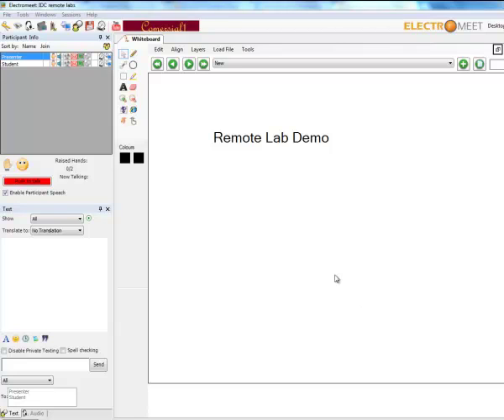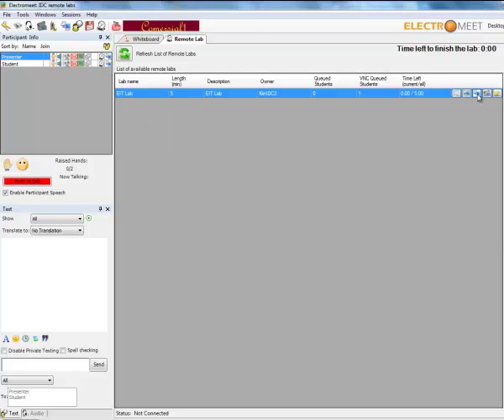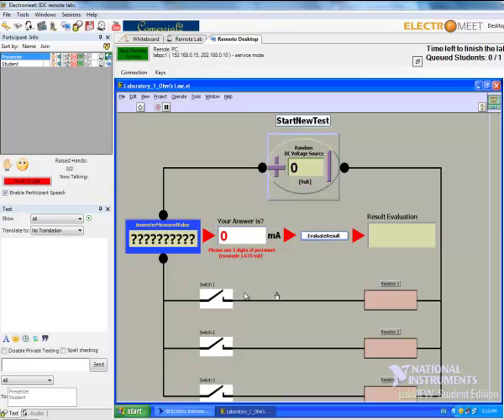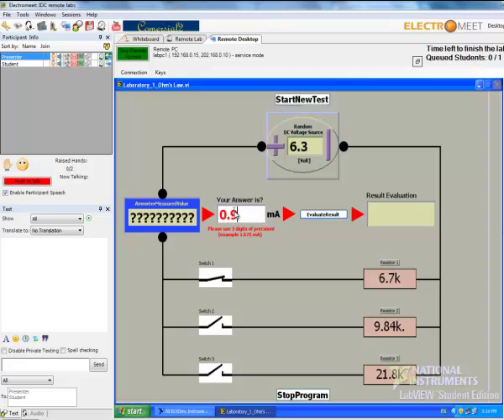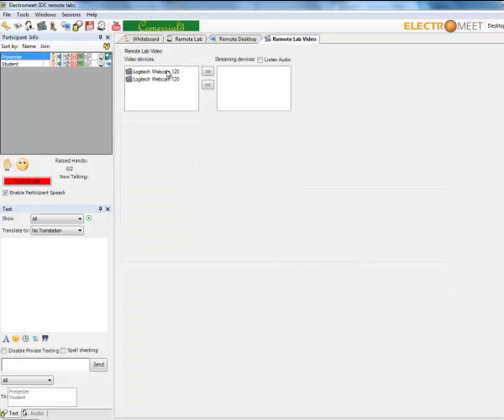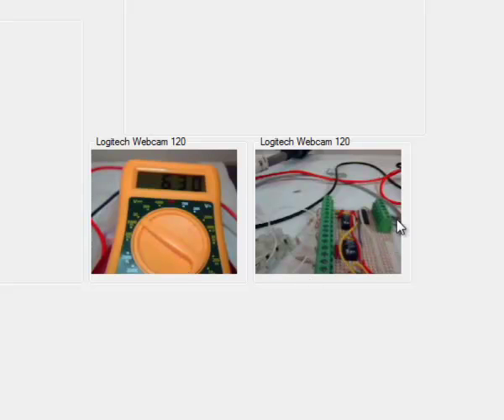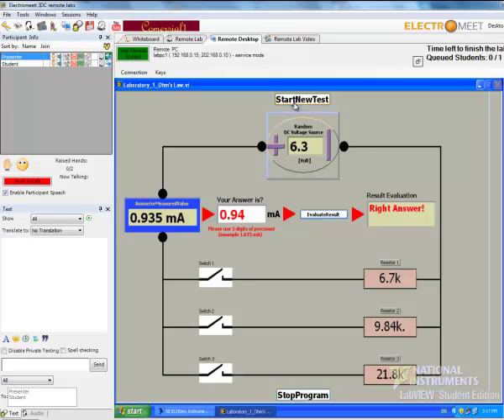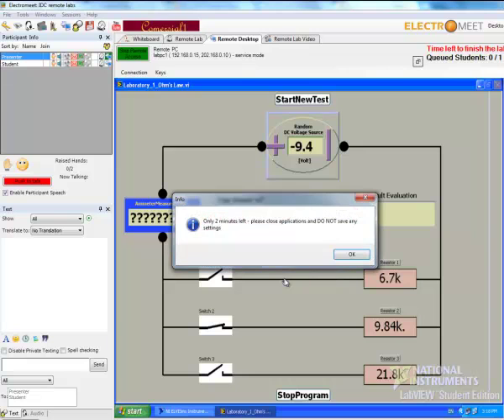Remote Lab Demo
Demonstration of how to access and use remote lab from Electromeet